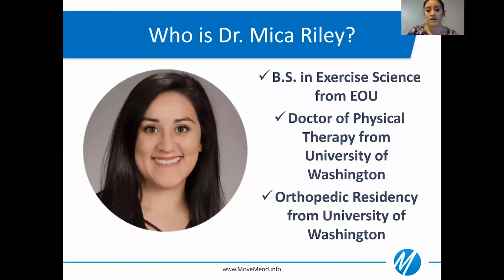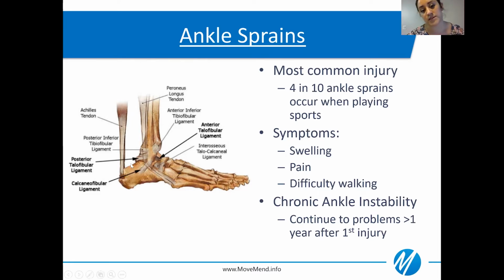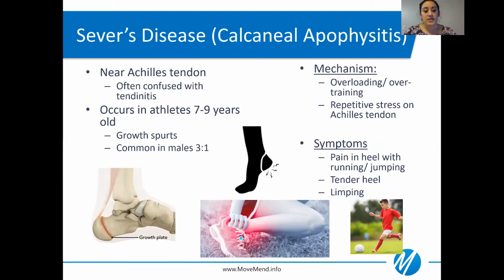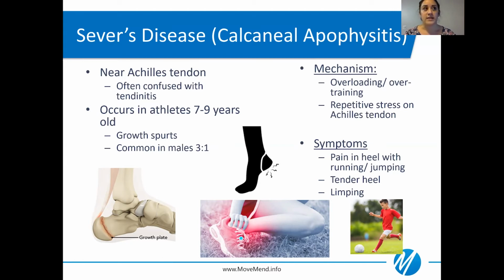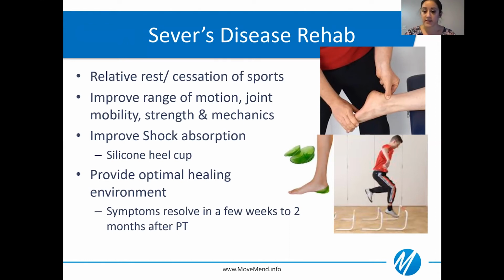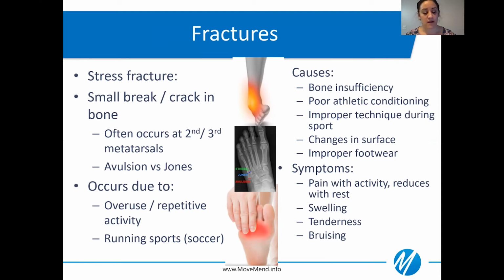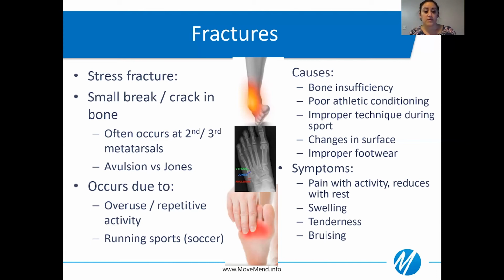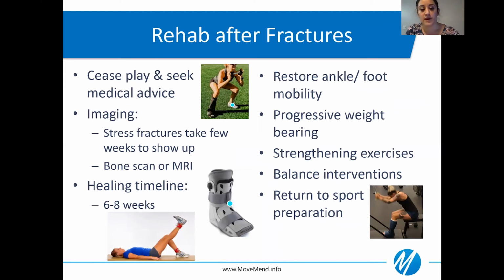Ankle Injuries in Athletes: Moving Beyond Injury to Prevention & Performance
Dealing with an ankle injury or do you know someone who is? If yes, then check out this short presentation from Dr. Mica Riley, PT, DPT. If you need help with your ankle or other injuries then